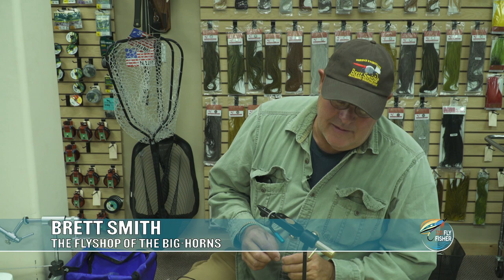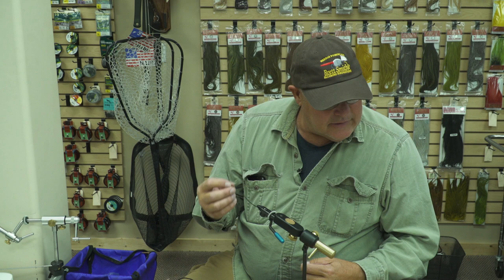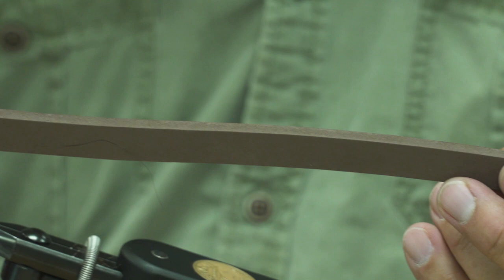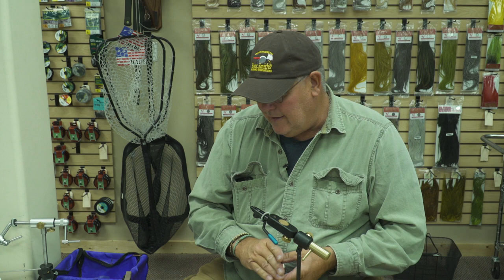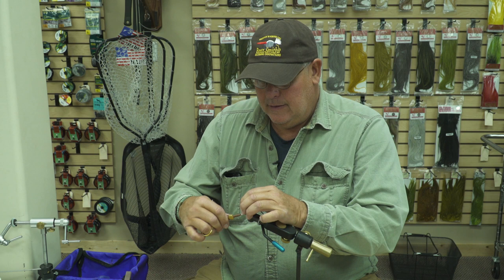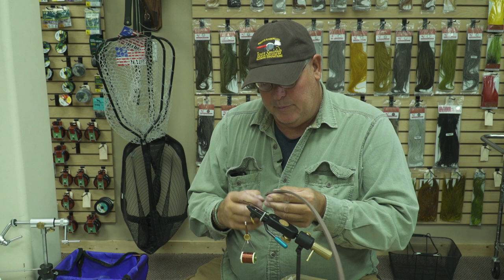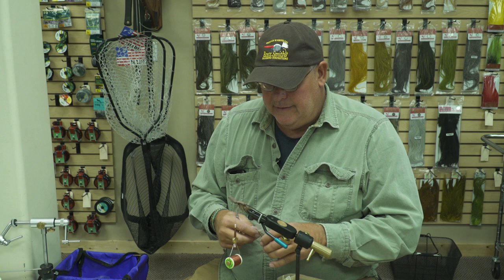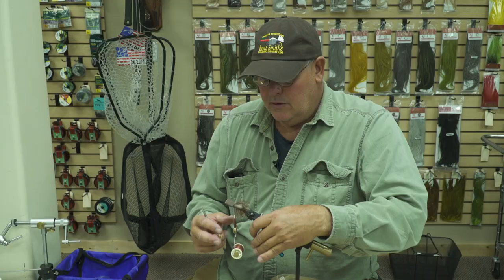KILLER HANTAVIRUS MOUSE PATTERN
In this video, we learn how to tie a deadly mouse pattern that works for all trout species!